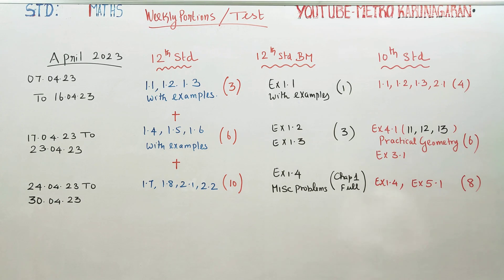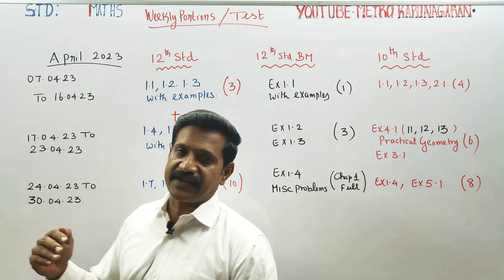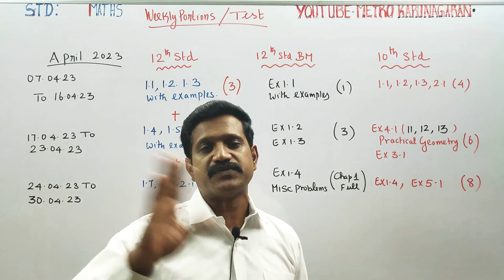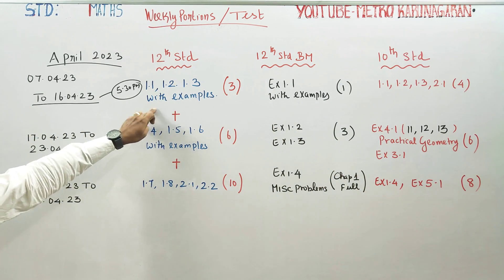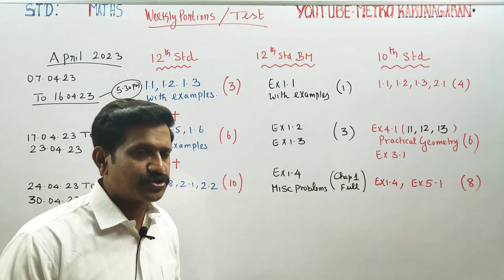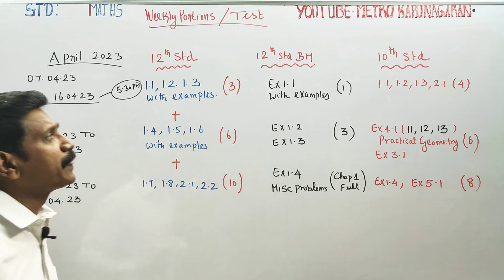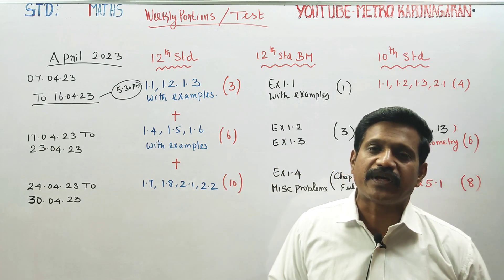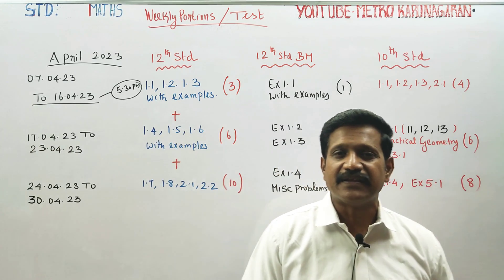10th Std / 12th Std Main Maths/ 12th Std Business Maths/Students/Parents/Teachers ATTENTION PLEASE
10tg Std Maths

12TH MAIN MATHS